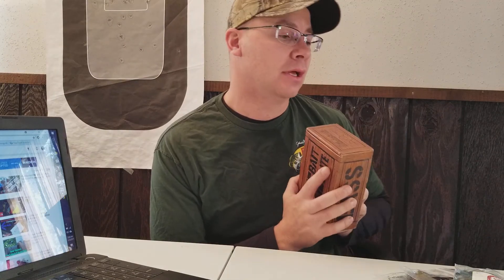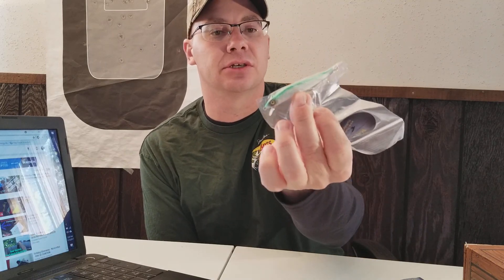The Bait Crate GIVEAWAY winner!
In this video I pick the winner of my Bait Crate Giveaway.  Thanks to everyone who entered and watched my video!

Links to websites from baits in the box

Download the National Pro Staff app to earn free fishing gear, connect with other and brands and check out PRO STAFF opportunities!